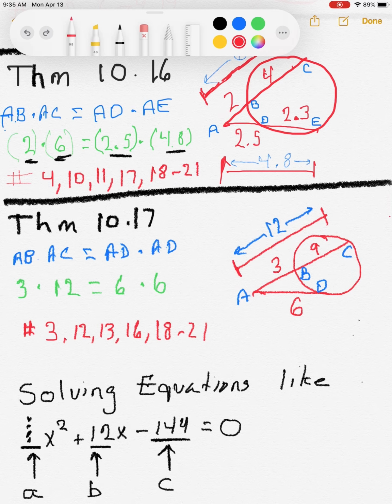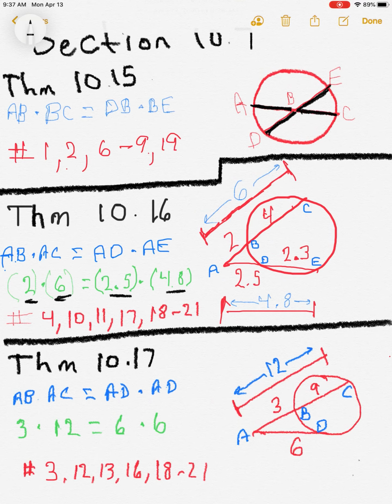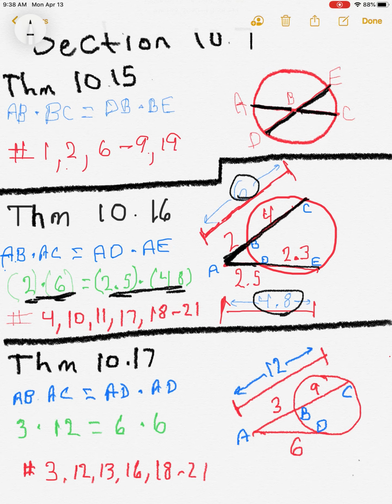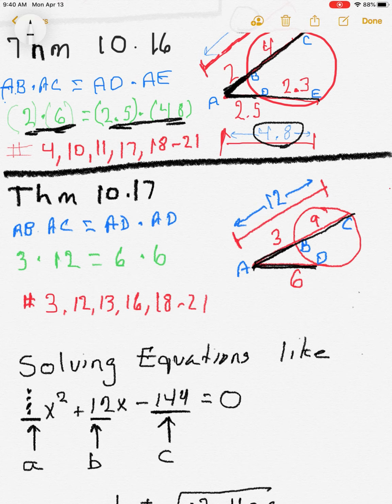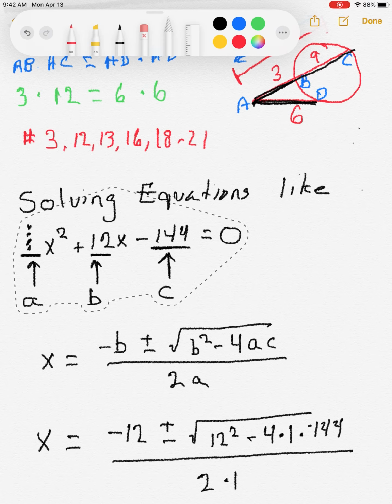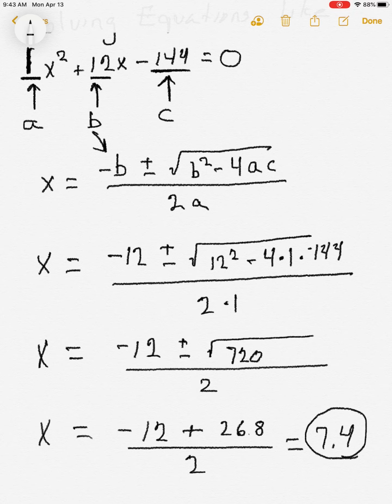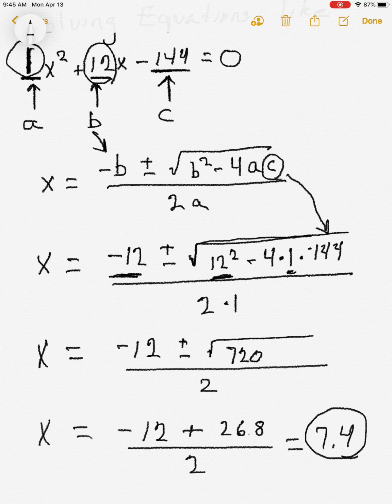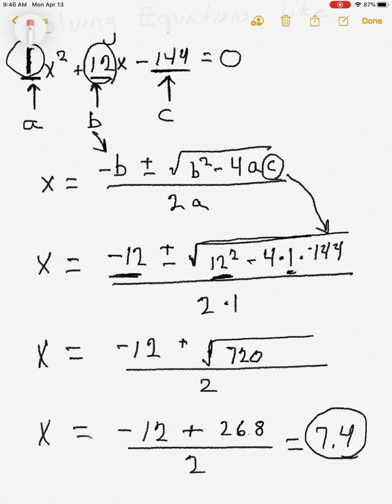April 13, 2020